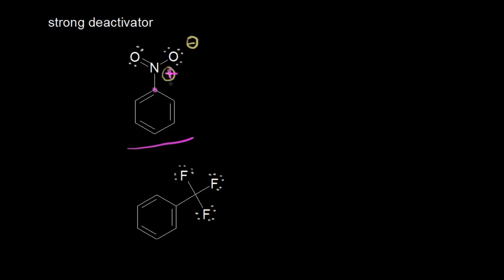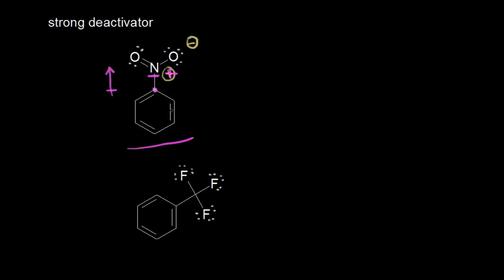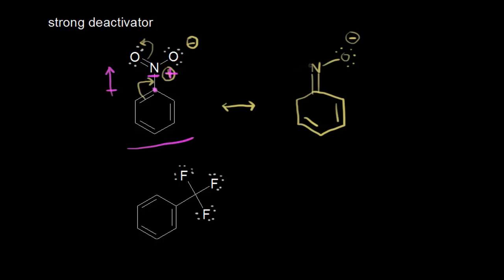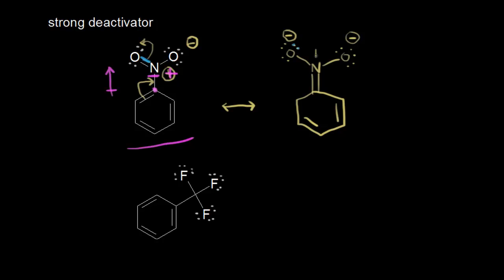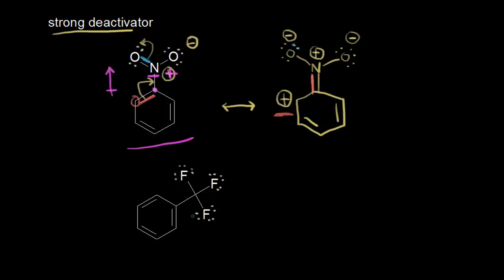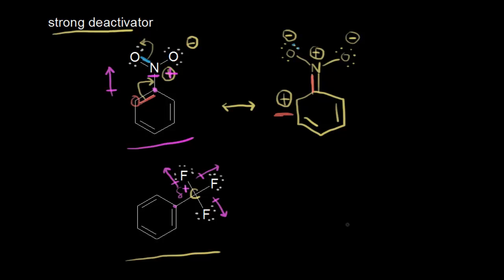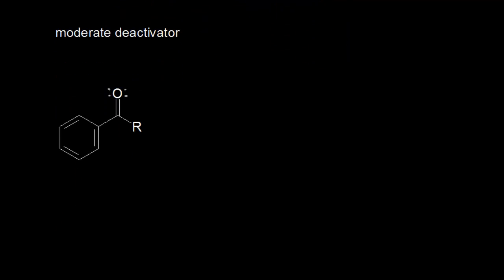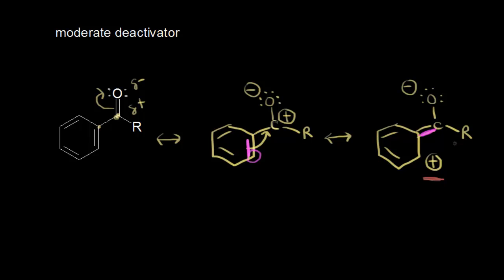Meta directors II | Aromatic Compounds | Organic chemistry | Khan Academy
Inductive and resonance effects. Created by Jay.